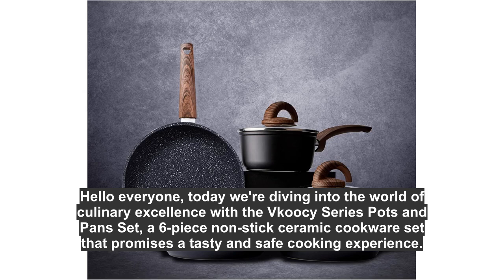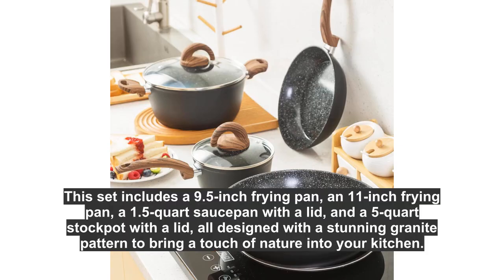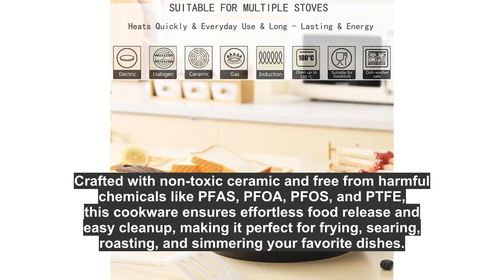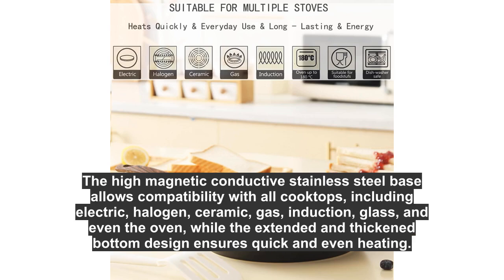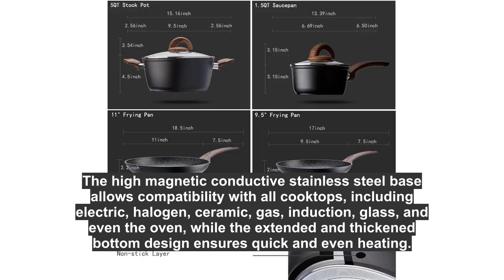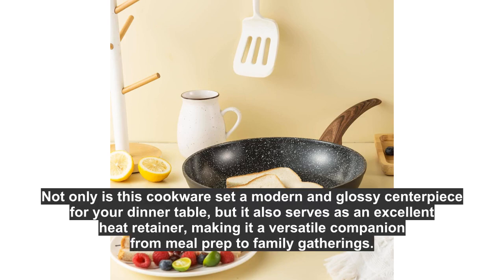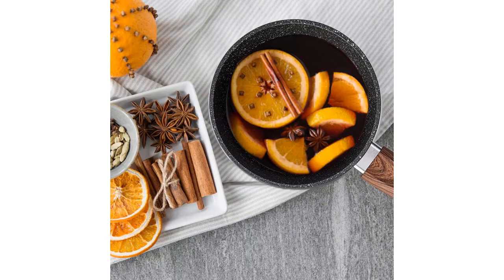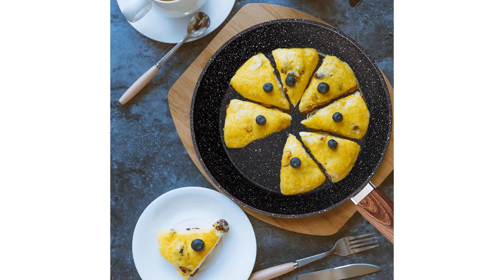Vkoocy Ceramic Cookware Set Review: Non-Stick & Non-Toxic Cooking Experience!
In this video, we review the Vkoocy Series 6-piece non-stick ceramic cookware set, featuring a stylish granite pattern. Discover how this non-toxic, PTFE/PFOA/PFOS-free set enhances your cooking experience with its versatile frying pans, saucepans, and stockpot. We discuss its compatibility with various cooktops, including induction, and highlight its easy-to-clean design. Join us as we explore how this modern and durable cookware can become the centerpiece of your kitchen, offering both functionality and a touch of nature-inspired elegance.